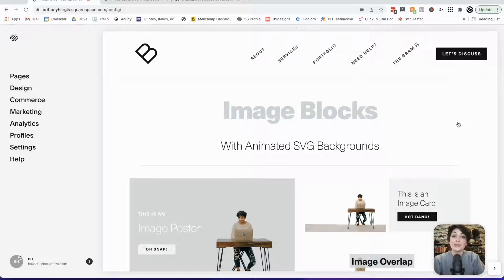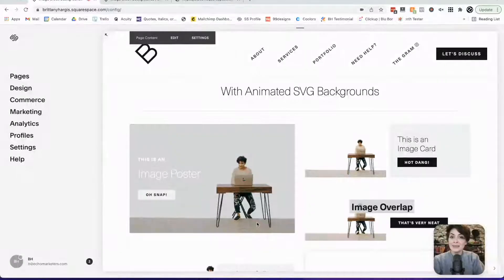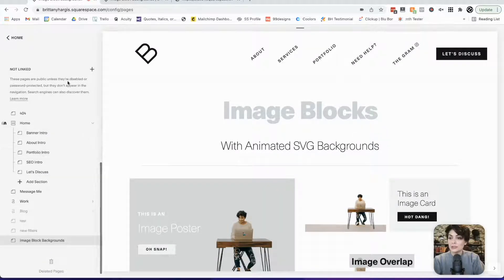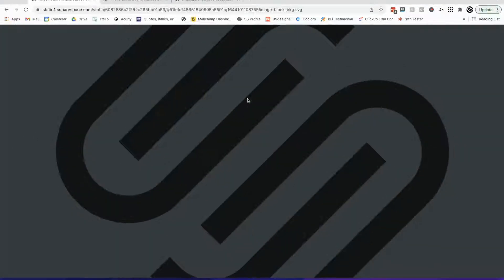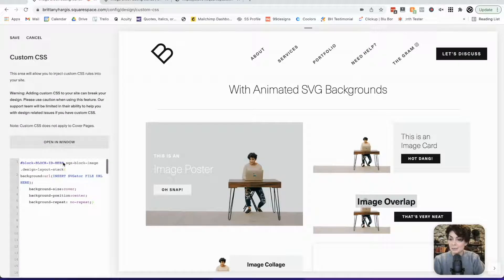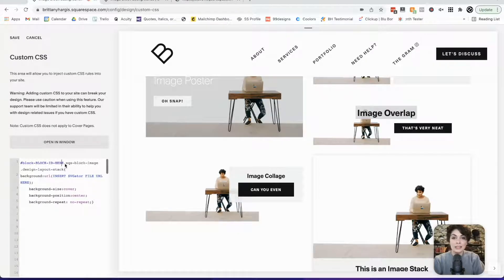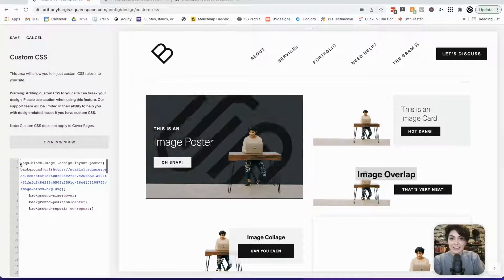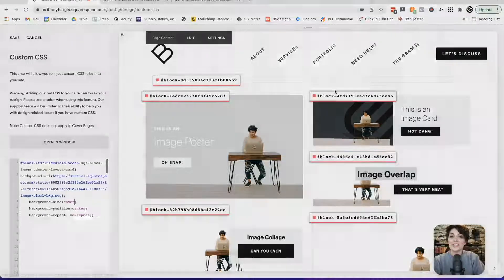How to add an animated SVG background to an image block on Squarespace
In this video I'll show you how to add an animated SVG background to an image block on Squarespace. This works for version 7.0 and 7.1 of Squarespace.